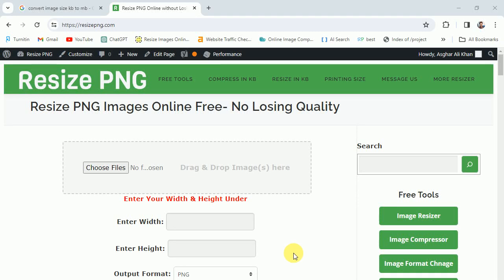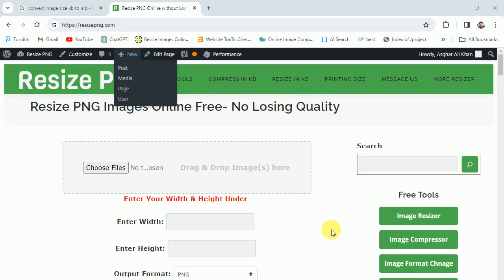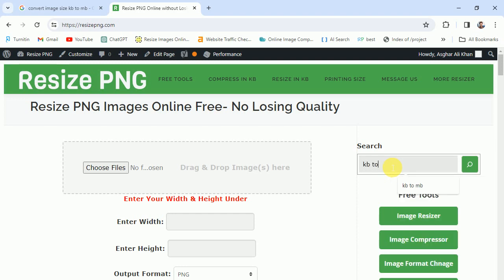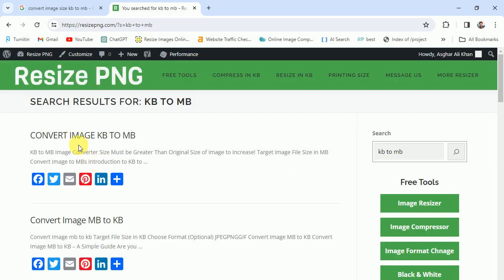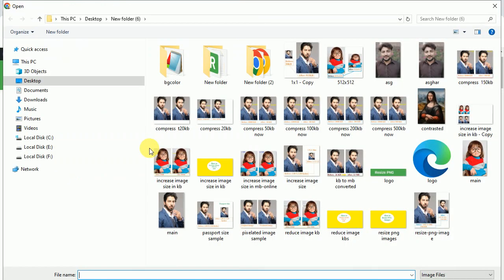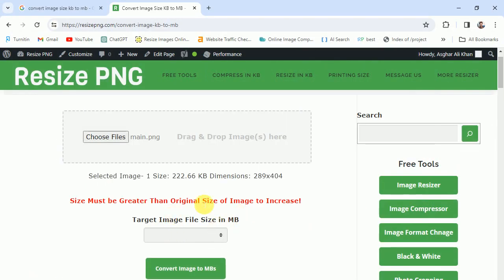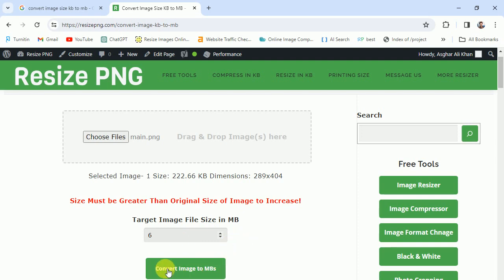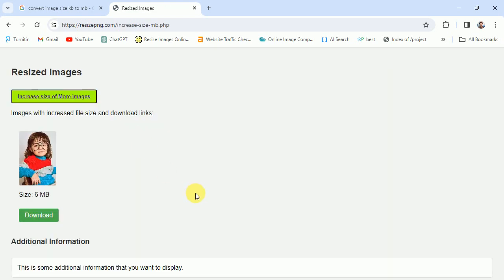Easily Convert Image KB to MB with Our Simple Tool! 📸🔄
If you've ever needed to convert image file sizes from kilobytes (KB) to megabytes (MB), you're in the right place. Our user-friendly tool takes the hassle out of this process, allowing you to seamlessly transform your image sizes with just a few clicks.
🖼️ Key Features:

Quick and intuitive conversion process.
Supports various image formats (JPEG, PNG, GIF, etc.).
No software installation required – use it online!
Works on all devices – desktop, laptop, tablet, and mobile.
🔗 How to Use:

Upload your image file.
Select the desired output unit (MB).
Click the 'Convert' button.
Voila! Your image size is now displayed in megabytes.
🚀 Whether you're a graphic designer, photographer, or just someone looking to manage your digital assets more efficiently, our tool is designed to simplify the image size conversion process. No more guesswork or complex calculations – let our tool do the work for you!

We're dedicated to making your digital tasks easier and more enjoyable.

Explore our website for additional tools and resources to streamline your digital workflow. Enhance your productivity with our growing collection of user-friendly utilities.